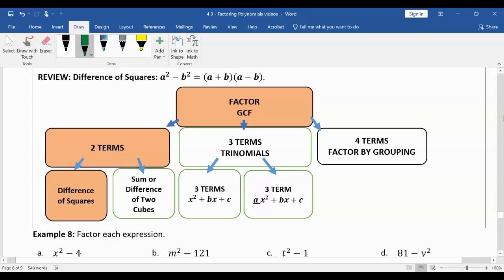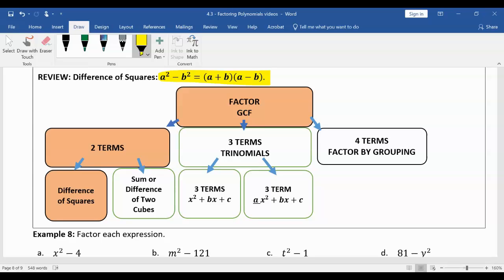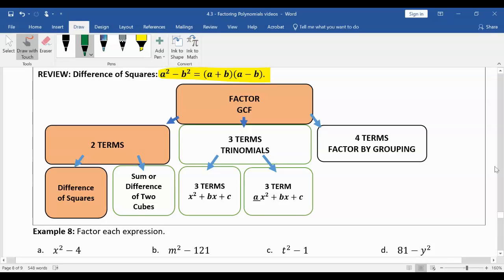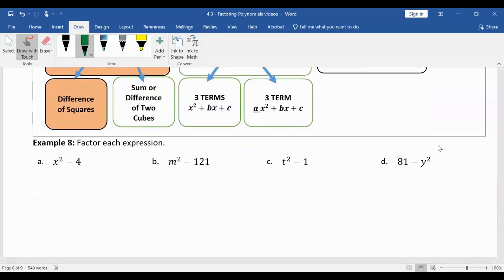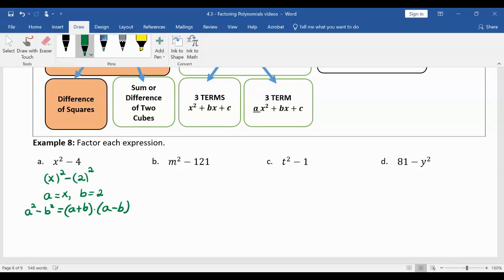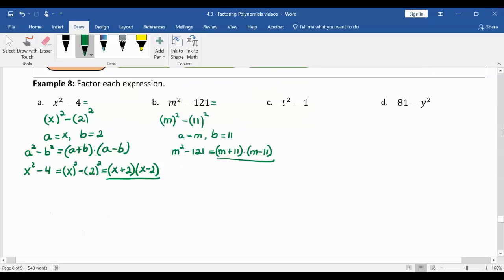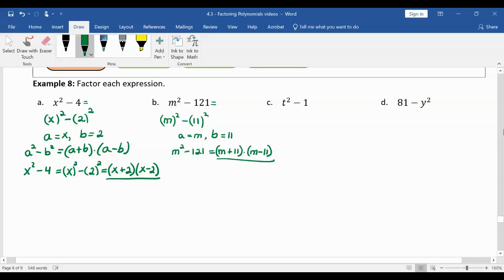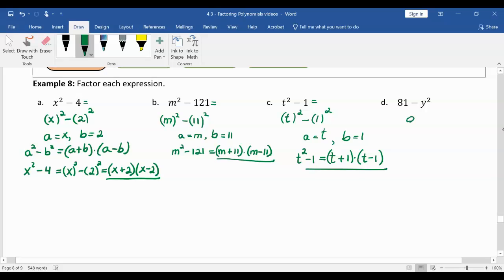NCBM_0324_Section_4.3 - Part 6